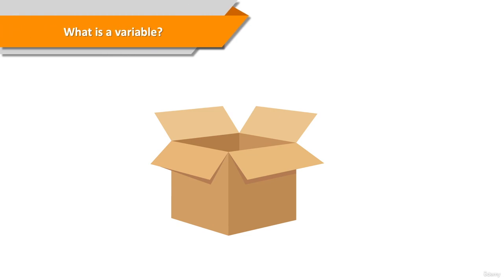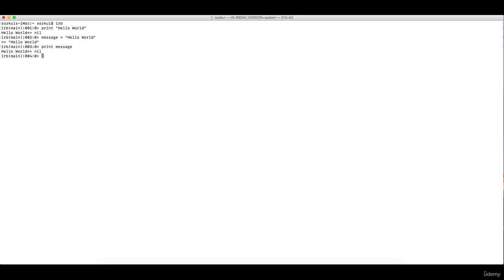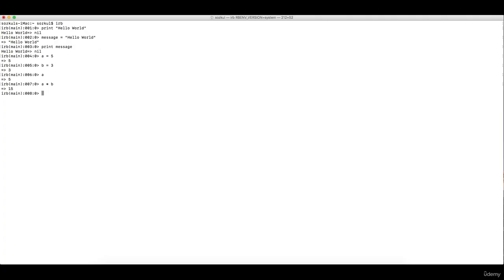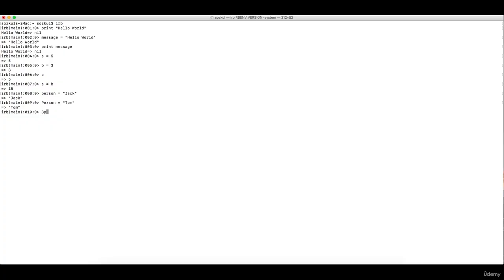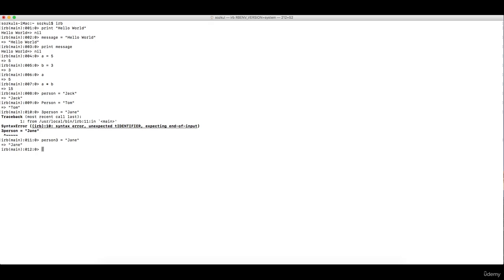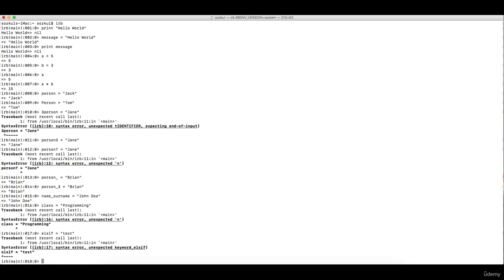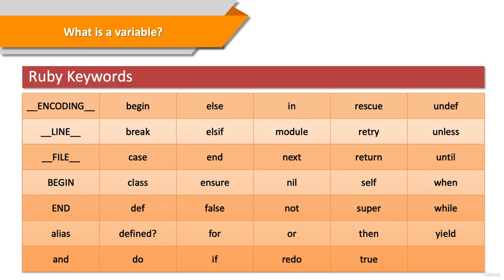CompTIA Pentest+ | 19. Ruby Scripting | 6. What is a variable